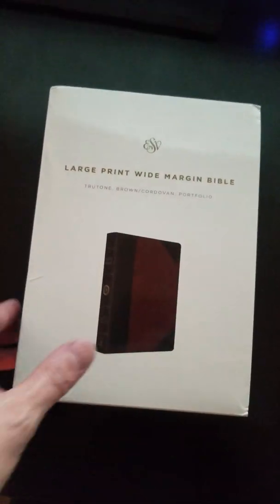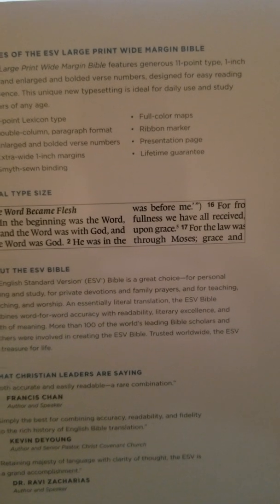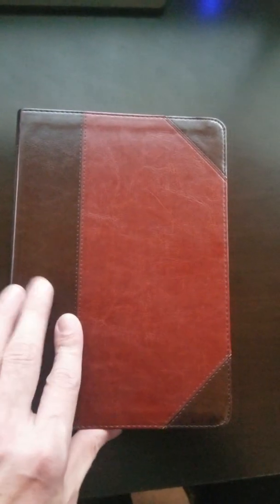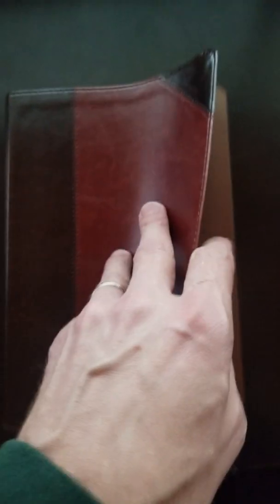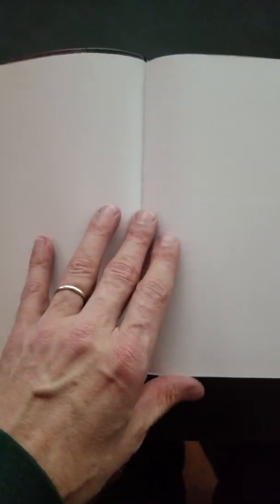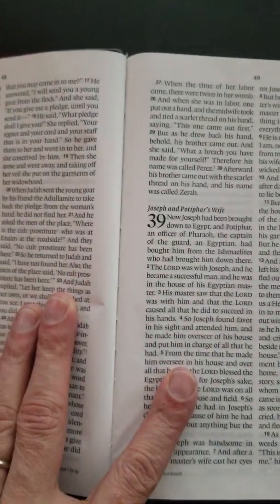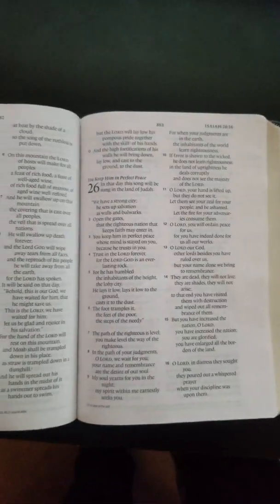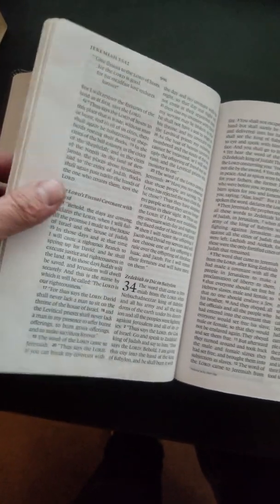ESV TruTone Large Print Wide Margin - unboxing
My initial thoughts on the ESV Large Print Wide Margin Bible (TruTone,
Brown/Cordovan, Portfolio Design).